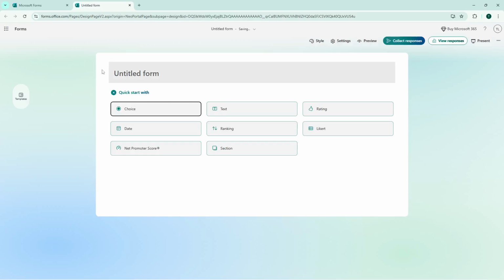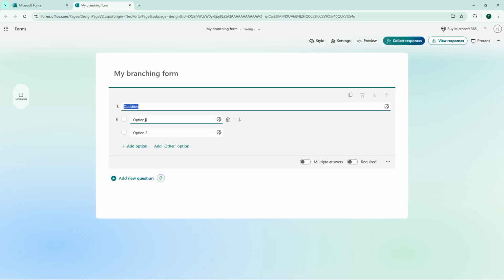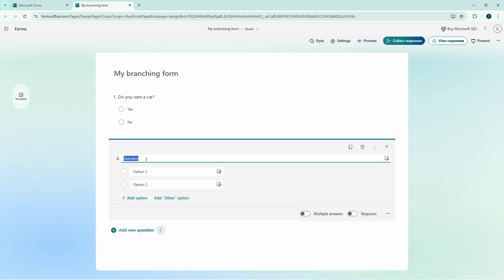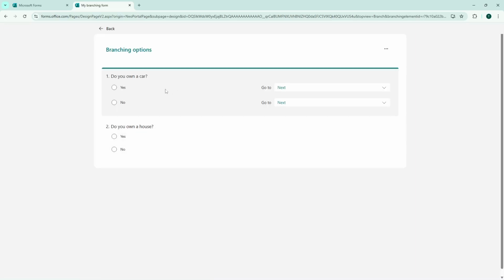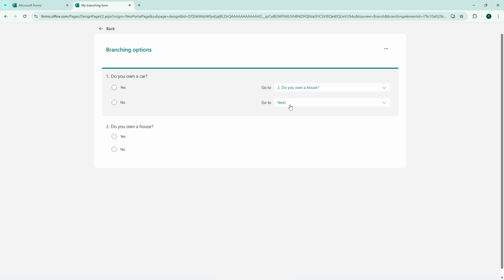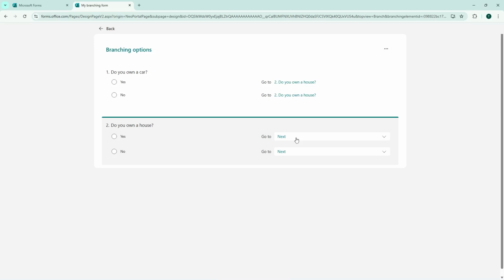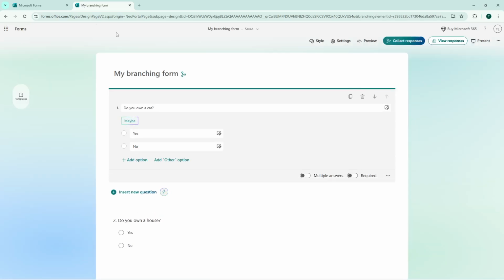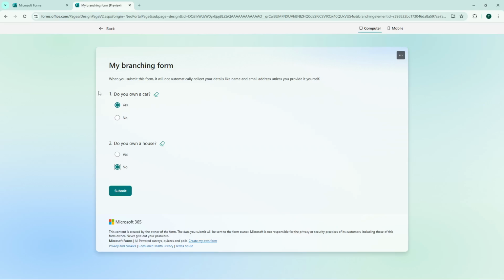How To Add Branching In Microsoft Forms (Tutorial 2026)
Along the way, you'll learn how to add branching in Microsoft Forms, create conditional logic in Microsoft Forms, set up jump questions Microsoft Forms, enable survey branching Microsoft Forms, Microsoft Forms skip logic tutorial, guide to adding branching in forms, make surveys interactive Microsoft Forms, different paths in Microsoft Forms, tutorial on Microsoft Forms conditional questions, how to setup survey flow Microsoft Forms, implement branching in Microsoft Forms, add advanced logic to Microsoft Forms